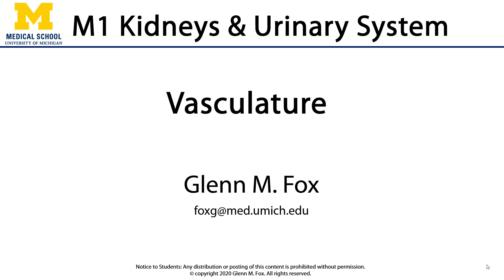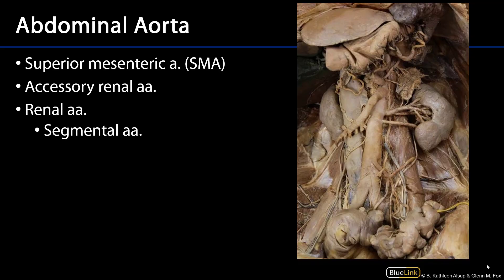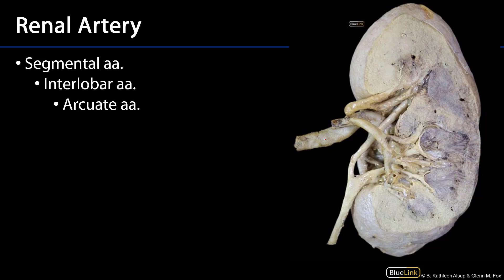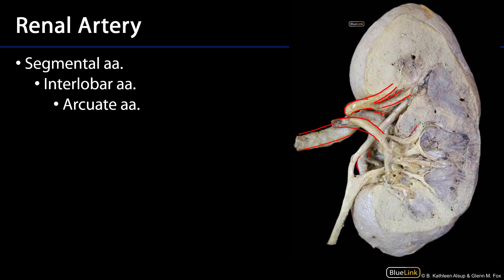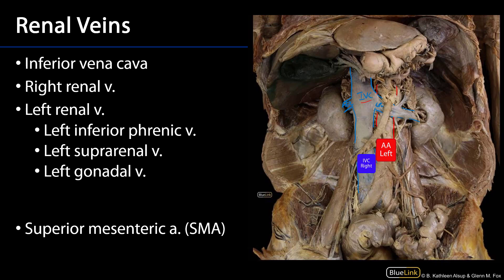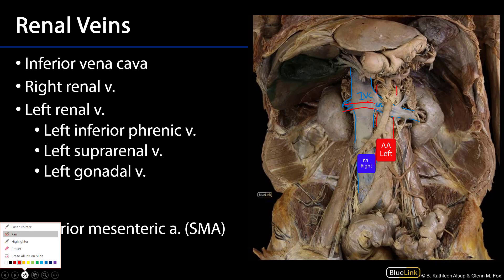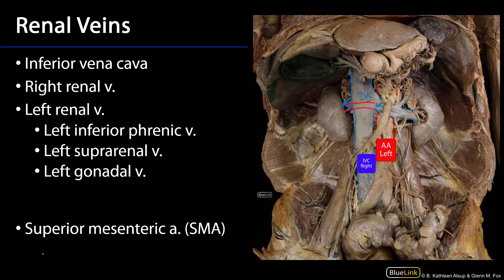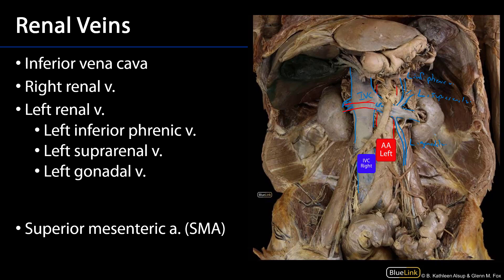Renal Vasculature - - Supplemental Dissection Videos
Dr. Glenn Fox discusses how to identify structures associated with the urinary bladder in lab, as part of the Supplemental Dissection Videos series for the First Year Medical Anatomy course at the University of Michigan Medical School.